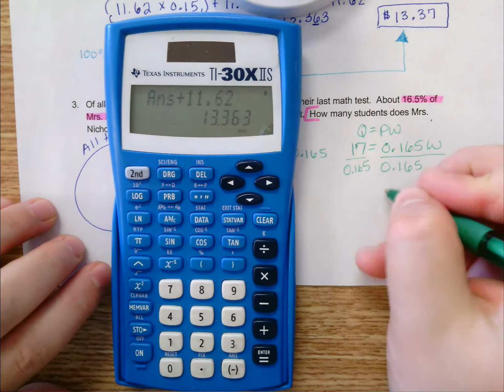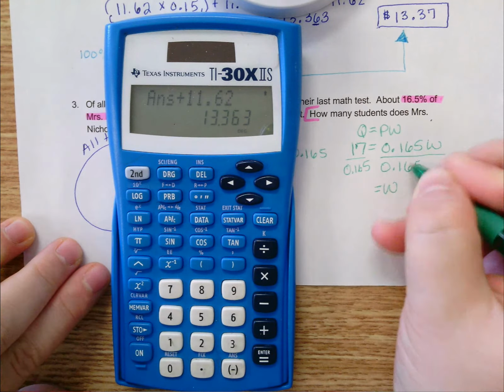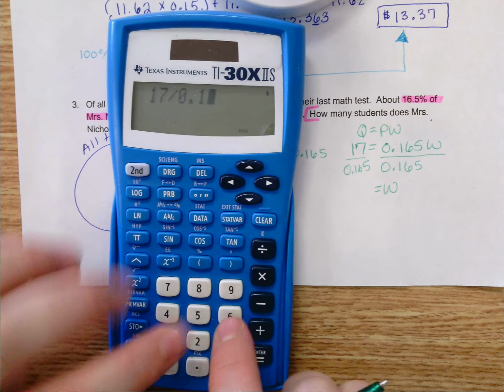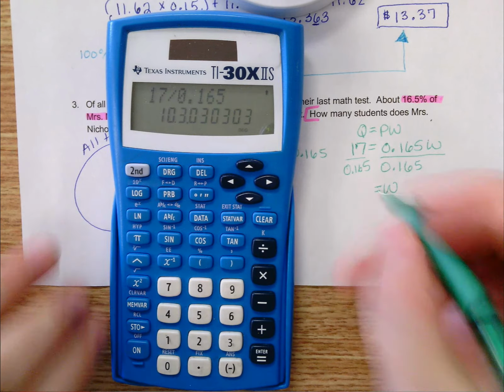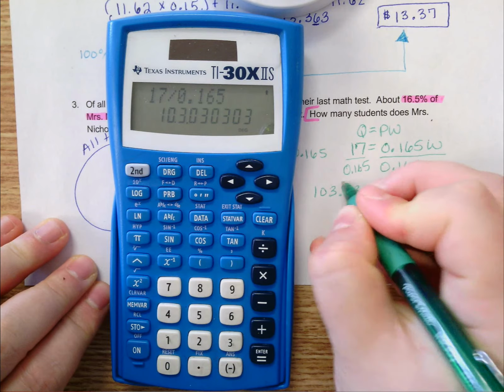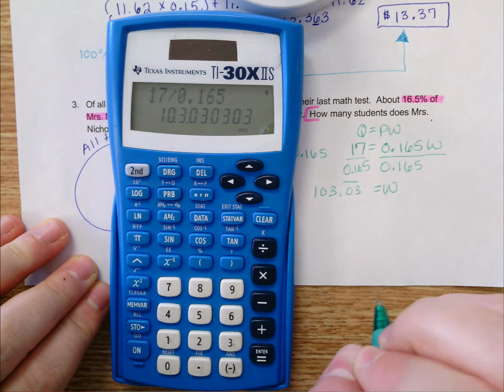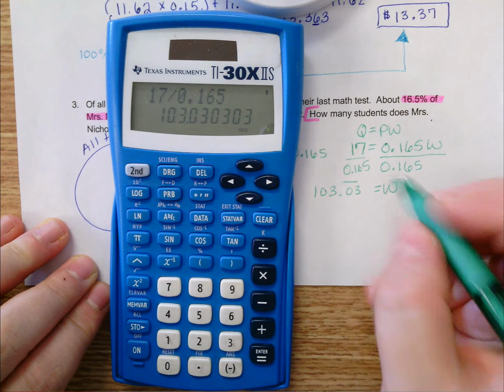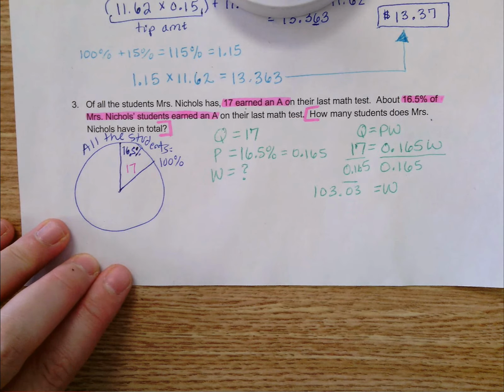Accelerated Unit 4 Test Review #3